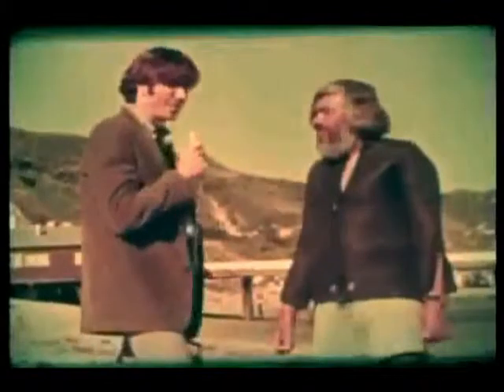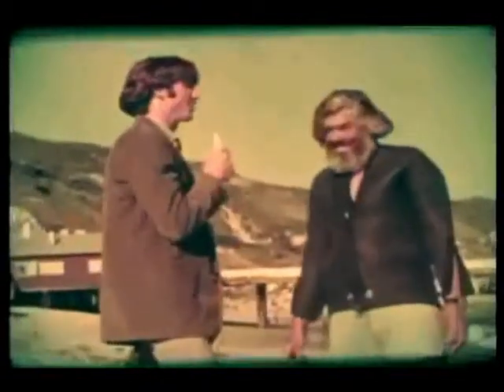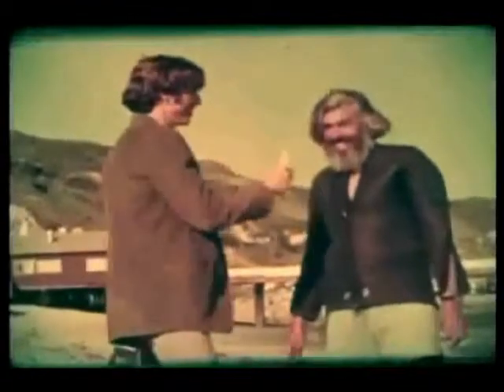Winsurfing Marina and Malibu Yacht Club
Hoyle Schweitzer, Michael Ross, Allen Parducci, Greg Haliale in the earliest days of Windsurfing.